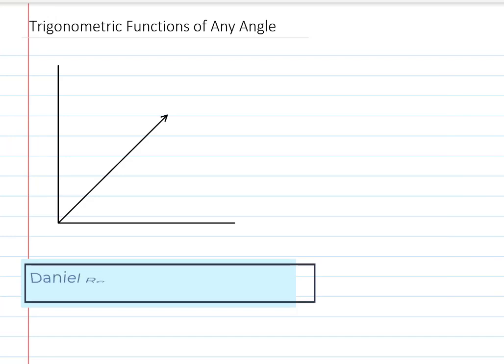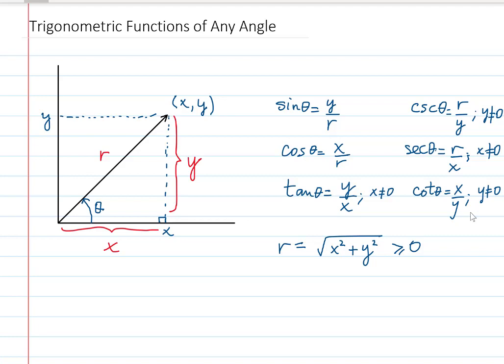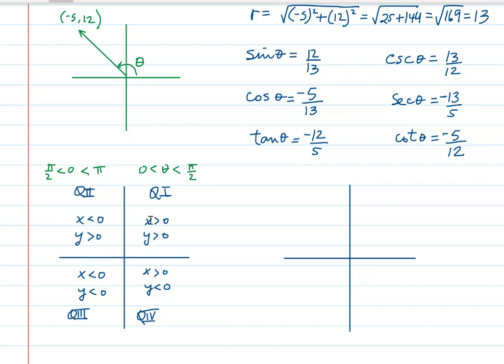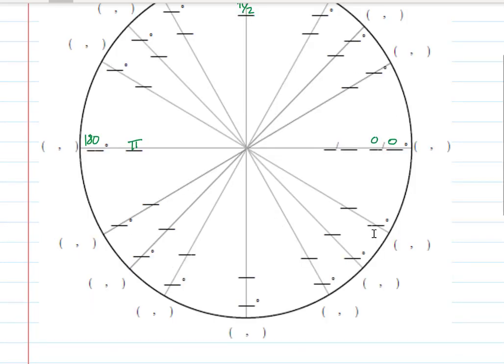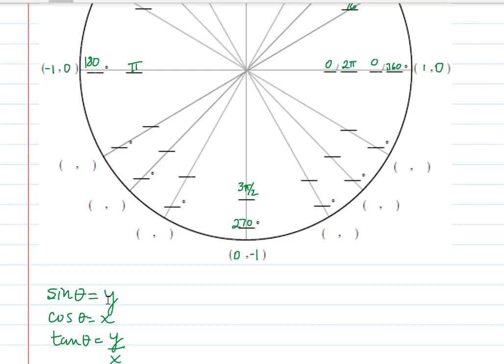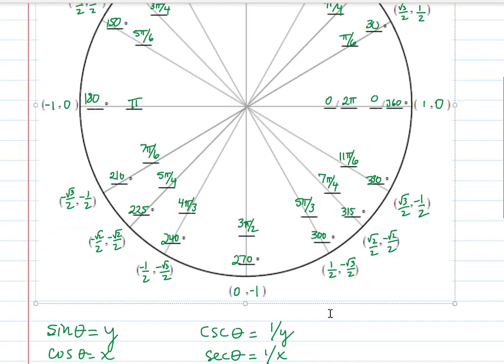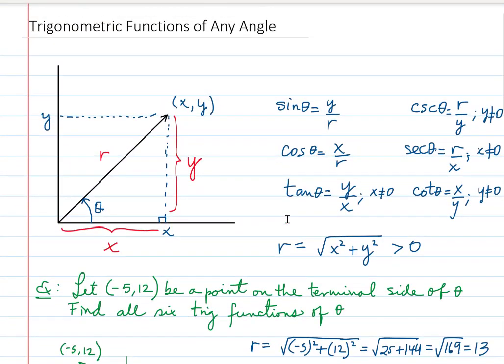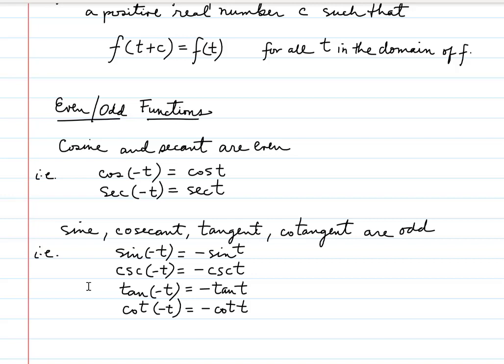Trigonometric Functions of Any Angle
Evaluate trigonometric functions of any angle, use reference angles to evaluate trigonometric functions, evaluate trigonometric functions of real numbers.